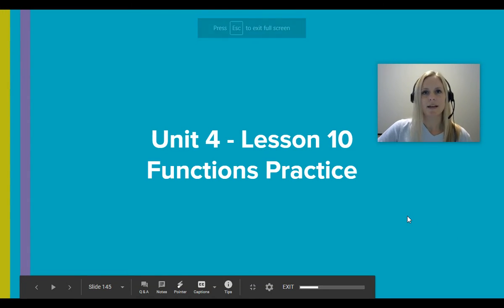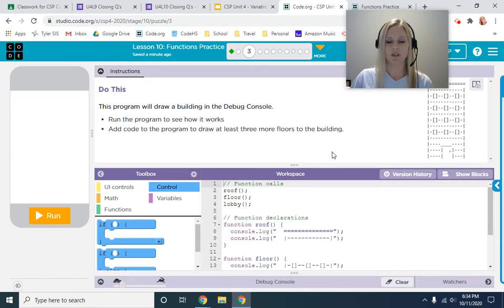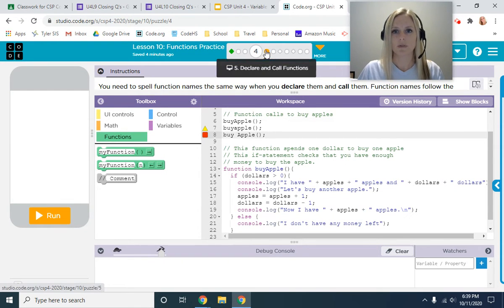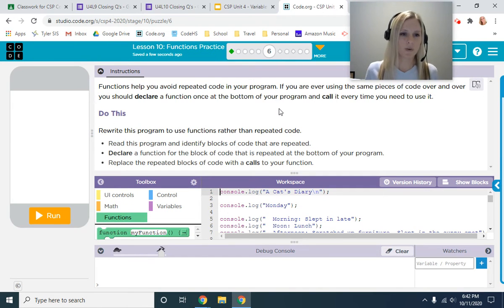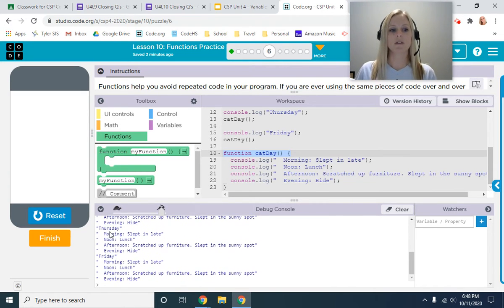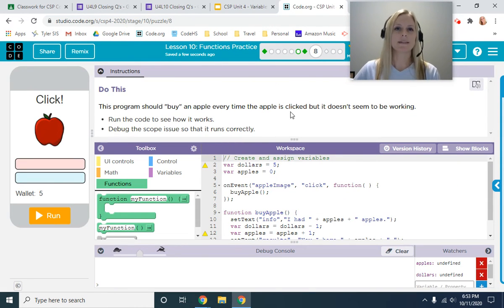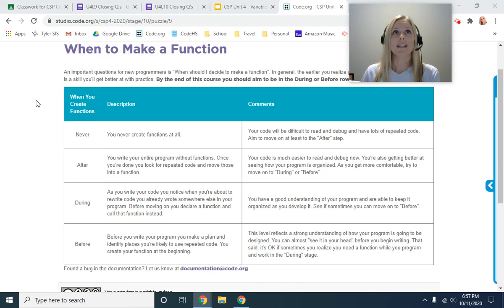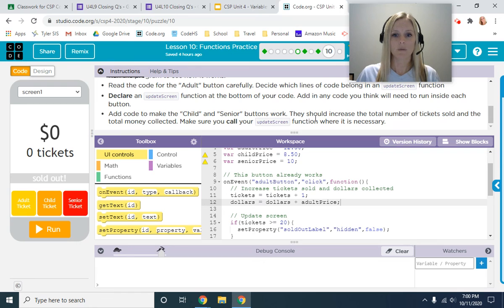U4L10 Functions Practice